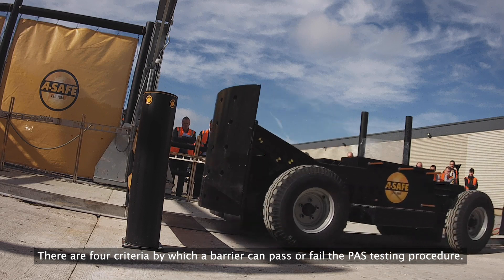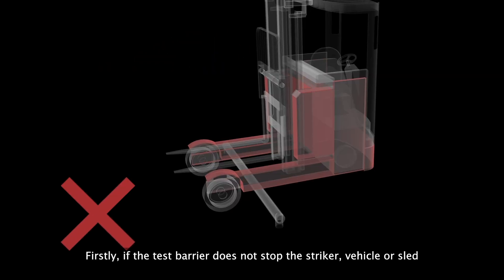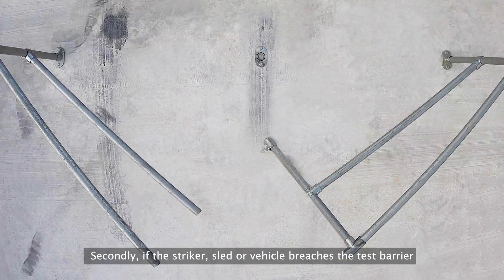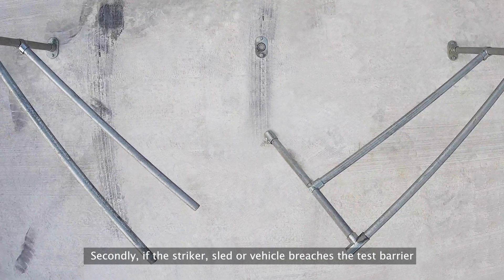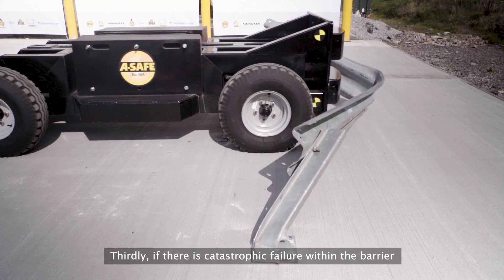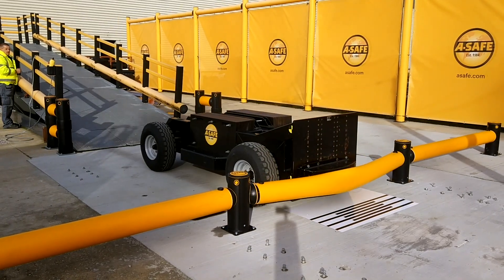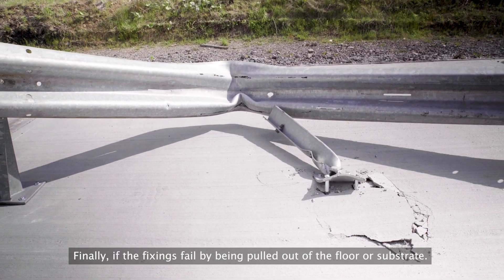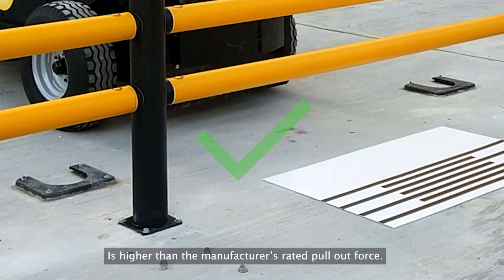PAS 13 Code of Practice | Barrier Testing: Pass or Fail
Find out how to set up an impact area when testing safety barriers, in accordance with PAS 13. Published by the BSI, PAS 13 offers advice and guidance on safety barrier testing.

The first and only Code of Practice for workplace safety barriers is here, improving safety standards in industrial workplaces worldwide.